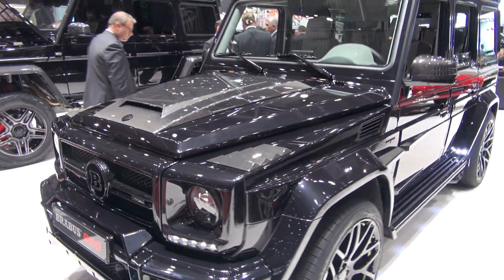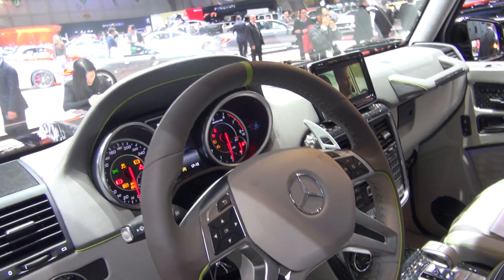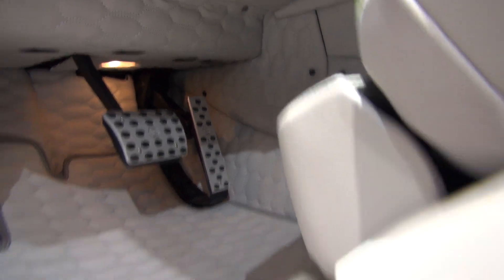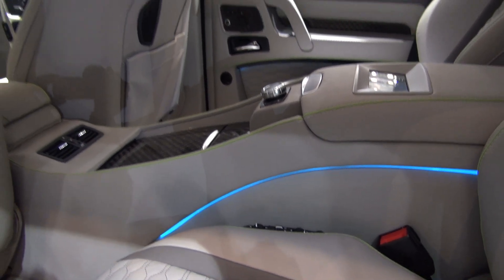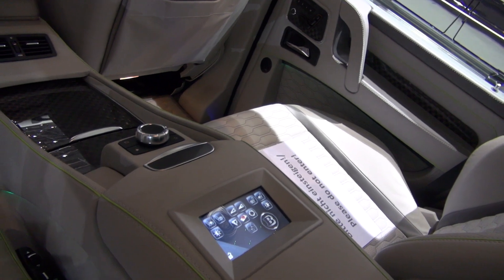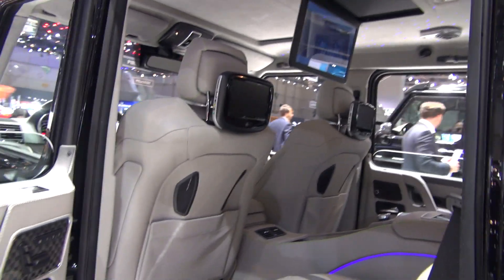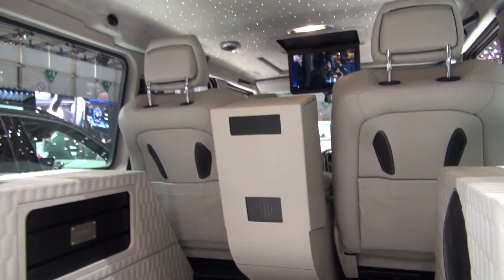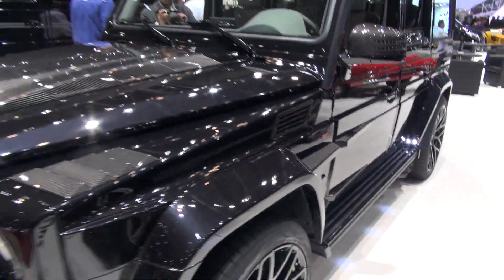Brabus G850 G63 V8 BiTurbo 850 HP luxurious MONSTER with Start Sky Geneva 2016